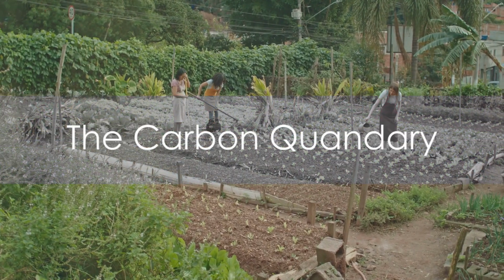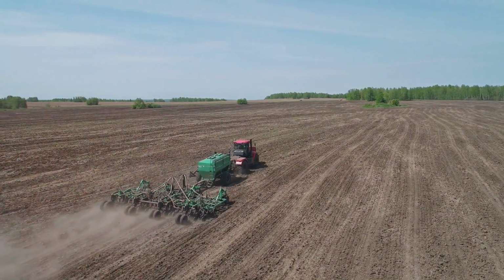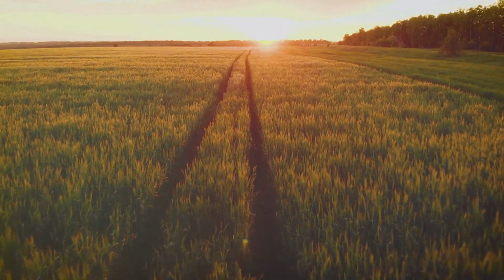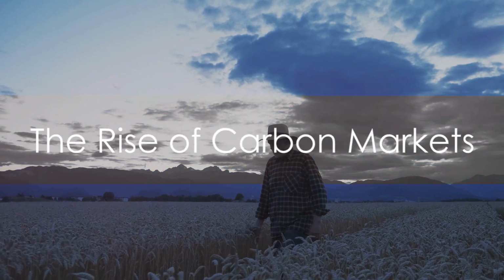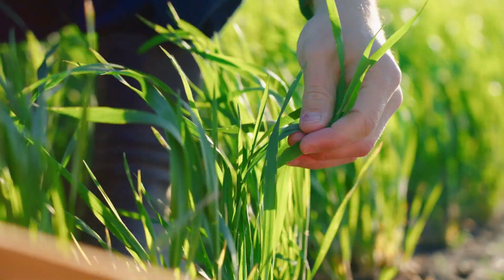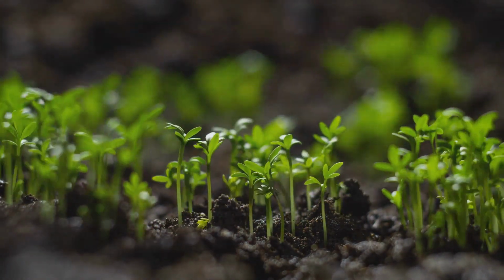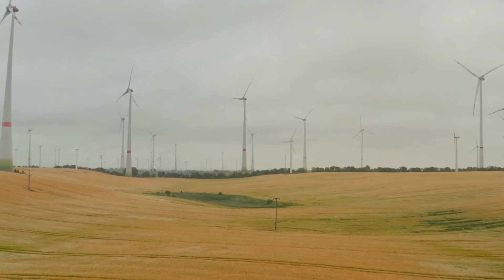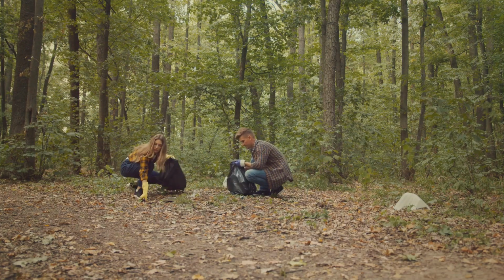The Future of Farming: Carbon Sequestration & Regenerative Farming.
An on-trend topic of regenerative farming and how it can massively help the environment as well as being more profitable for farmers taking up the process.